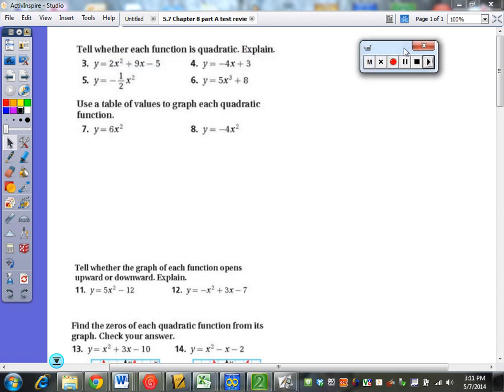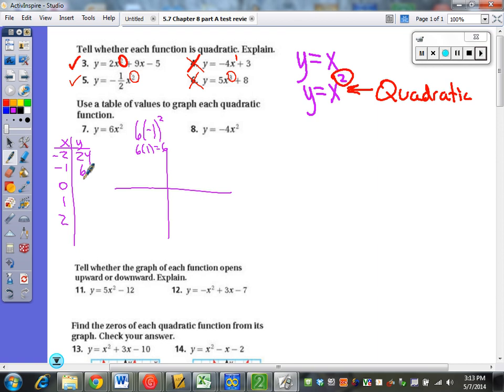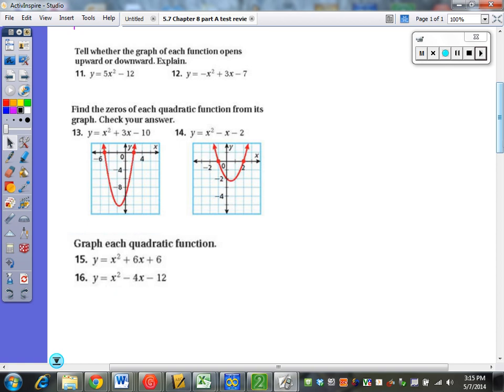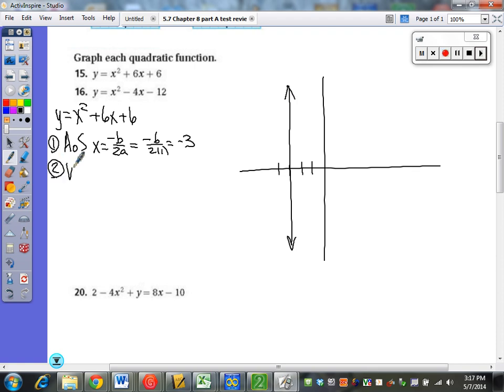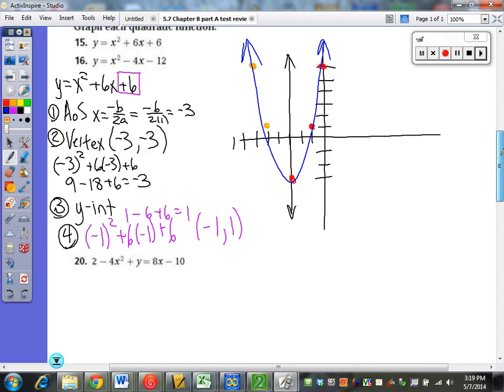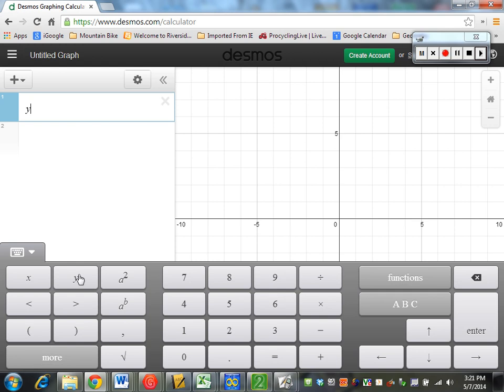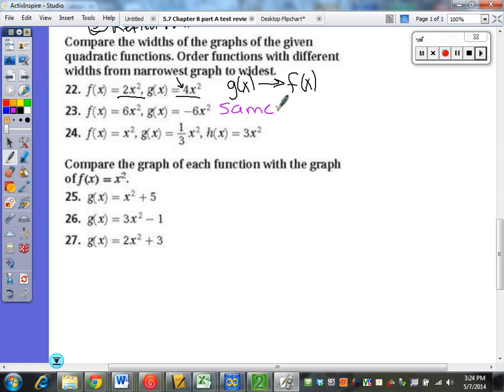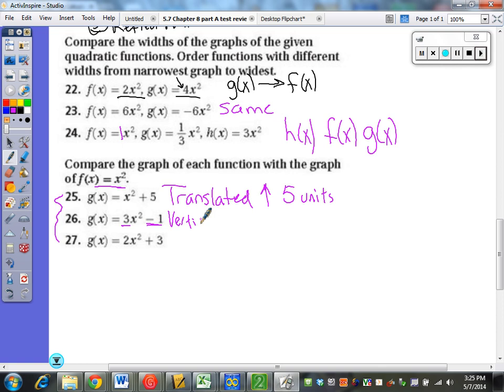chapter 8 part a test review